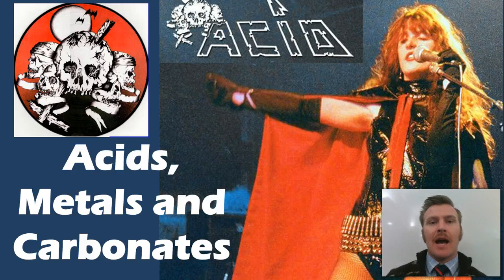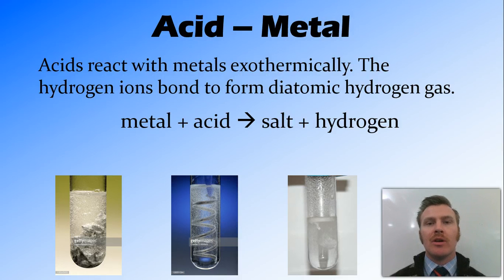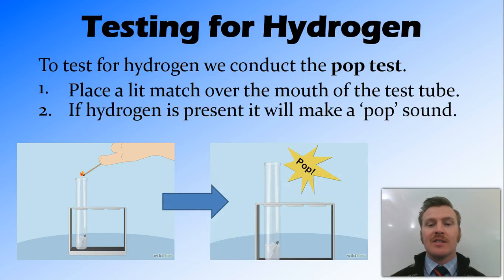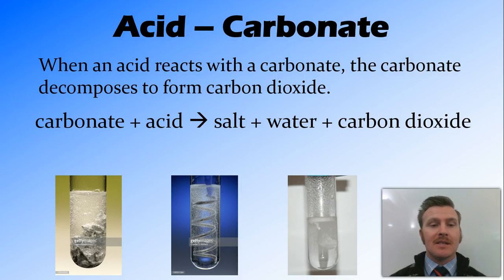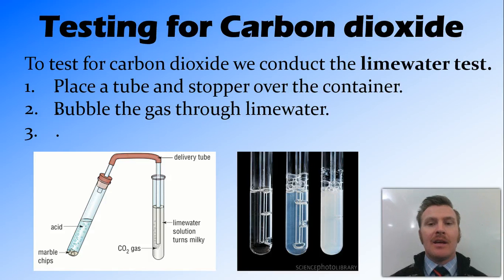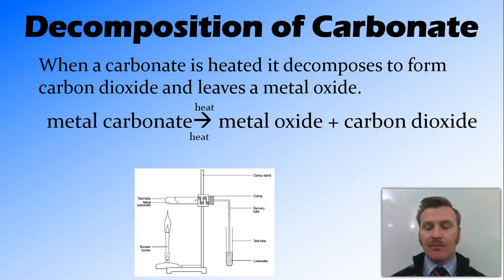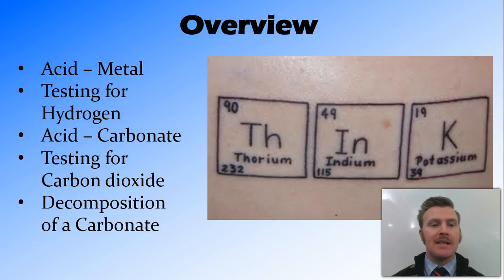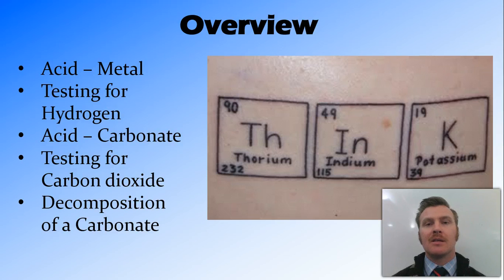Acids, Metals and Carbonates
Chemical Reactions: Lesson 5